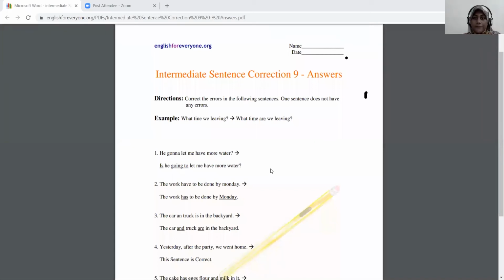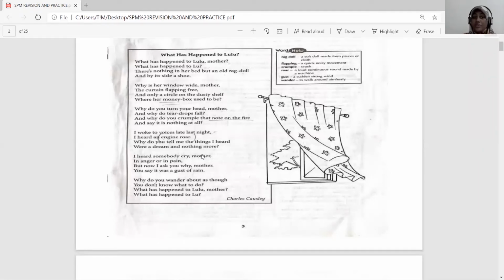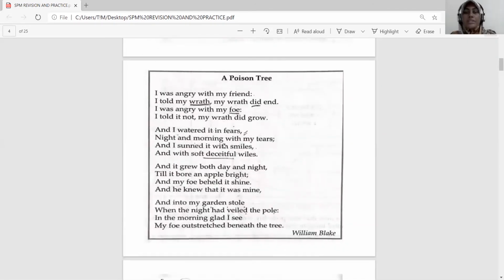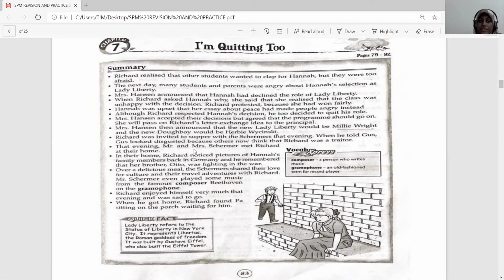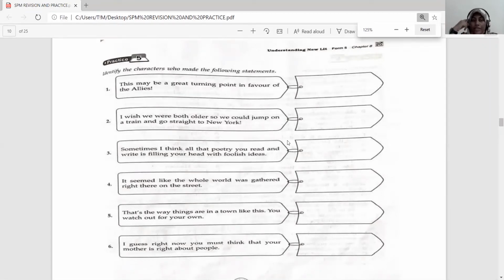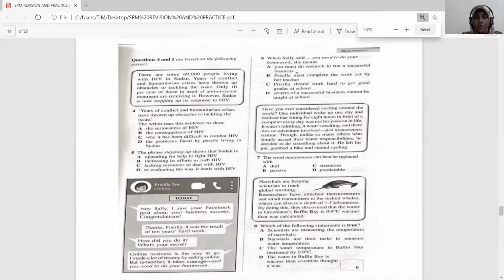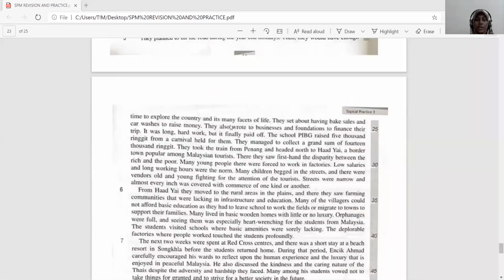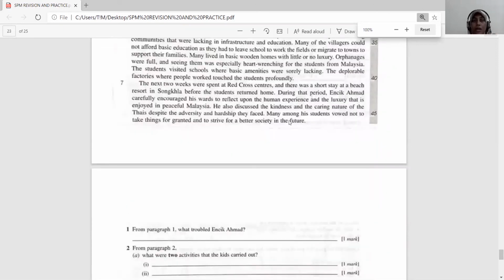SPM SUCCESS VIRTUAL TUTORING English (1119) 4 SEPT 2020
Cikgu Fatimah taught about literature and reading comprehension. The teacher analyzed structures of sentences and marked out the common mistakes usually made.

Date: 4th September 2020
Time: 6.00pm - 8.00pm
Subject: English (1119)
Teacher: Cikgu Fatimah

SPM Virtual Tutoring is a community program by Kita Anak Malaysia Club, committed in coaching and assisting students to prepare for SPM 2020/2021, especially during COVID-19 pandemic. We aim to give every student the support they need to thrive as successful individuals with global competence.